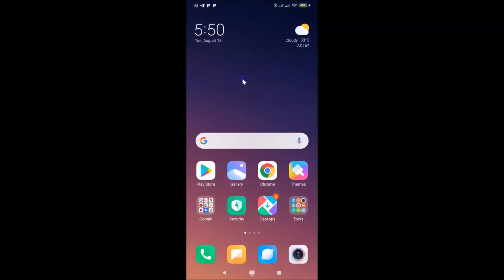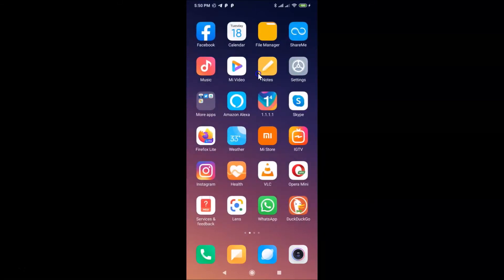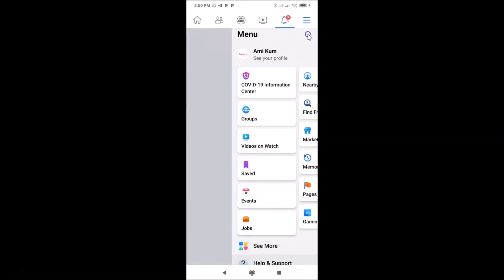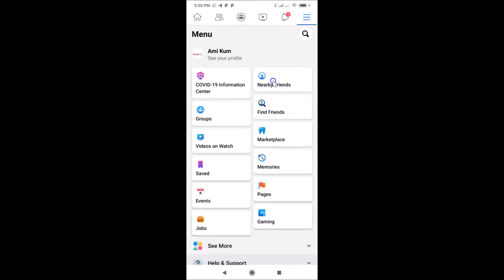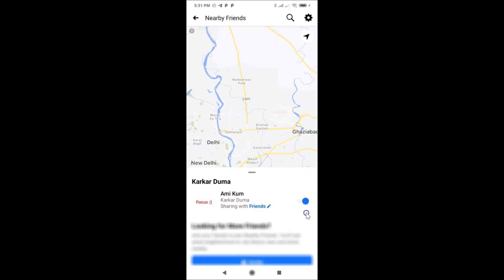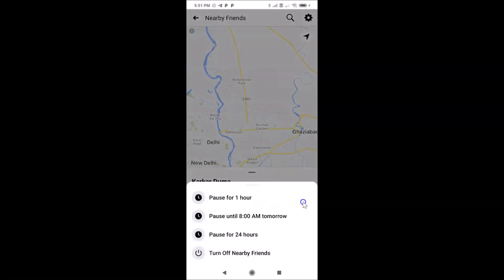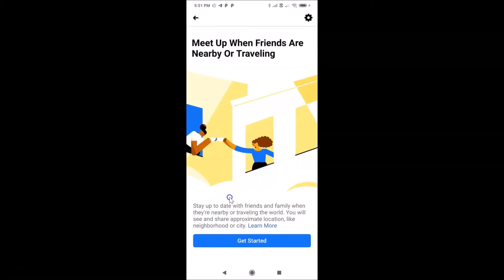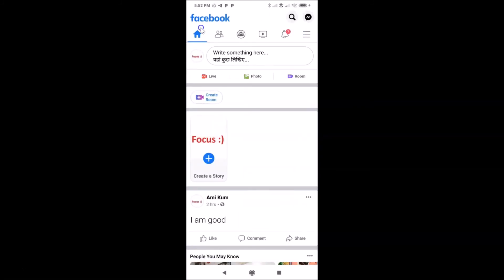How to Turn Off Nearby Friends Feature in Facebook App on Android?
Hi guys, In this Video, I will show you 'How to Turn Off Nearby Friends Feature in Facebook App on Android.'